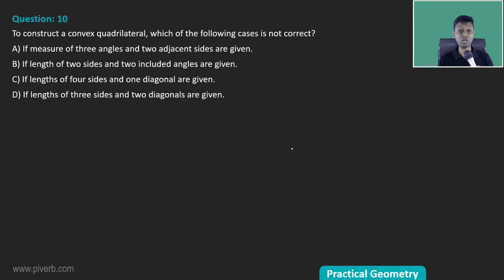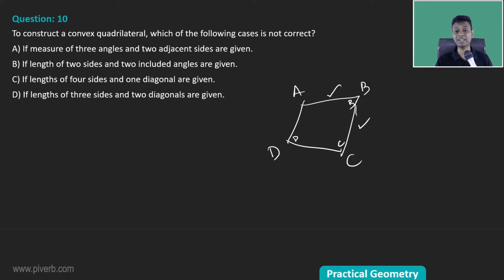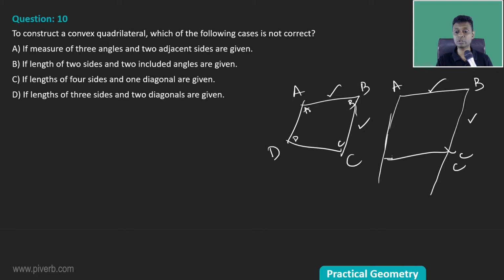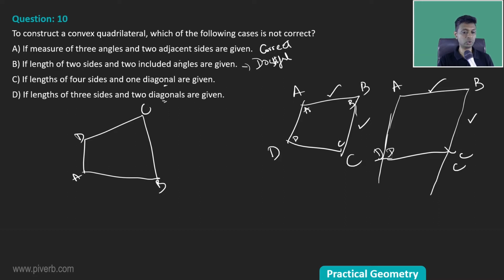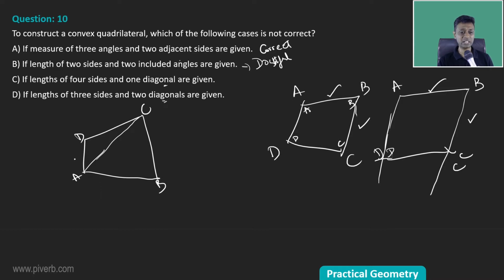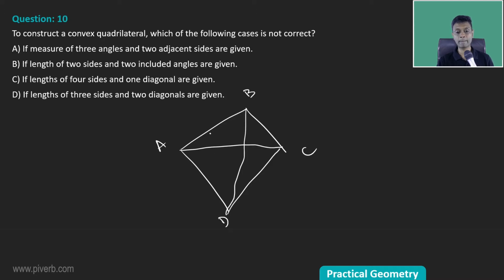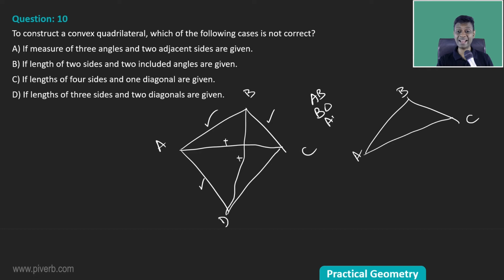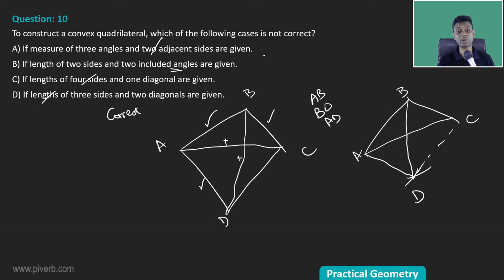Class 8 | SOF IMO Olympiad |Practical Geometry | Q10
Question: To construct a convex quadrilateral, which of the following cases is not correct?
A) If measure of three angles and two adjacent sides are given.
B) If length of two sides and two included angles are given.
C) If lengths of four sides and one diagonal are given.
D) If lengths of three sides and two diagonals are given.

Faculty Name: Rajesh Balasubramanian, IIT M, IIM B
Sign up for free here: math.piverb.com